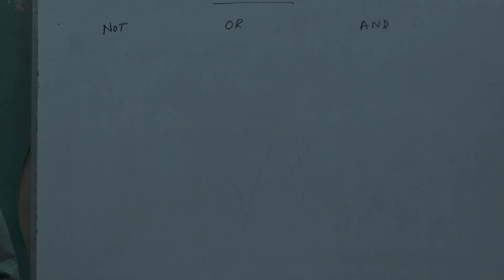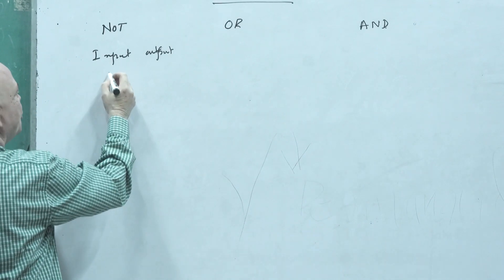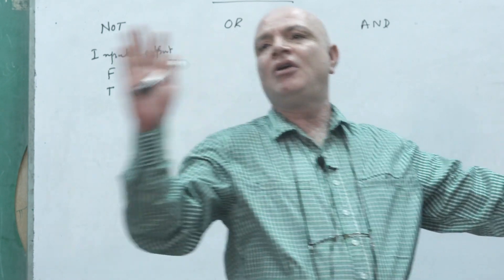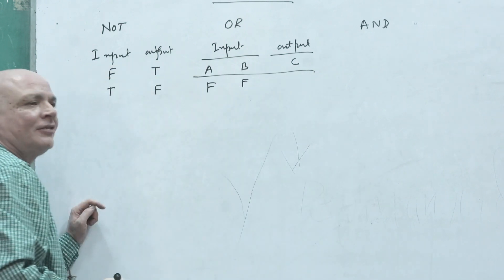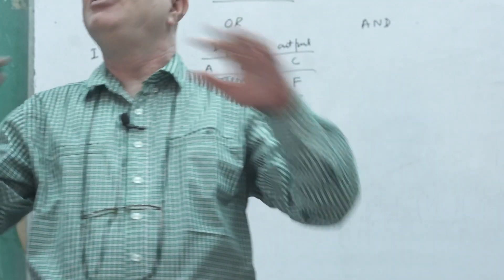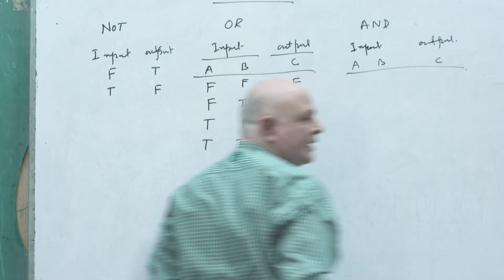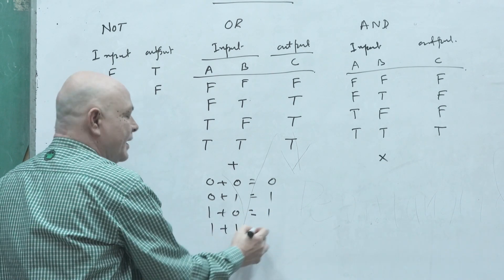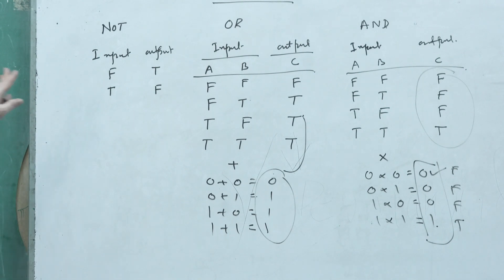Logical Connections, Truth Tables (NOT, OR & AND)